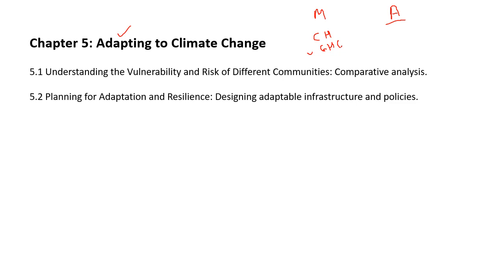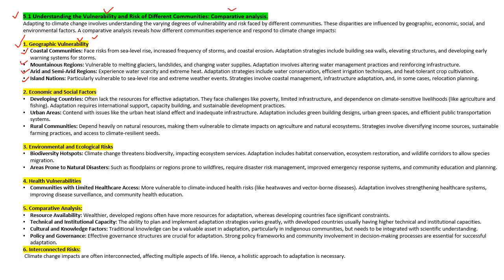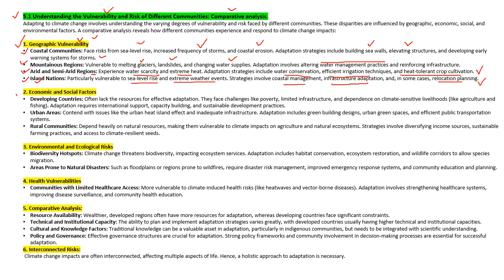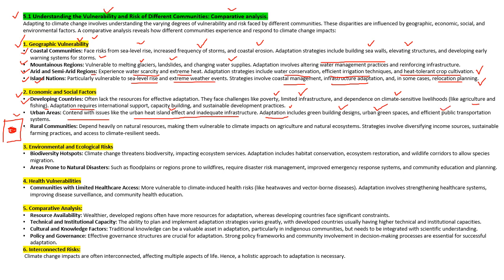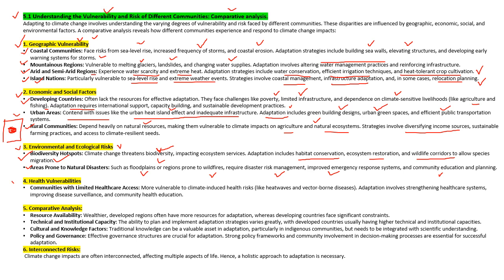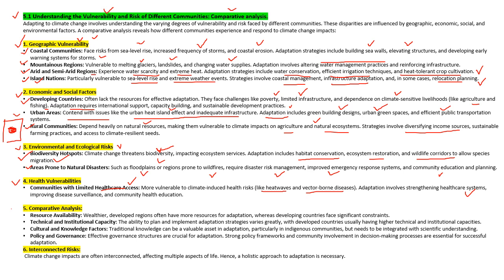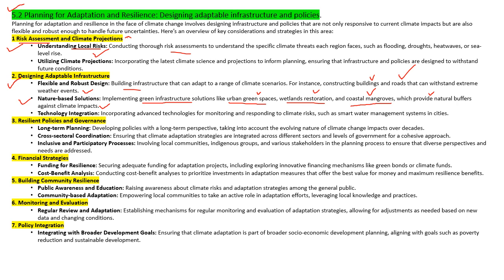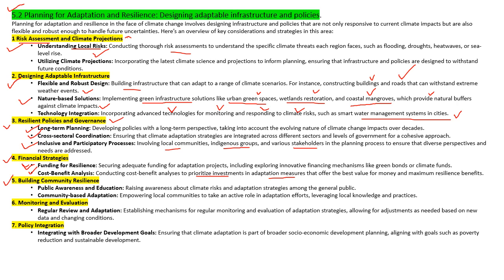Chapter 5 Adapting to Climate Change